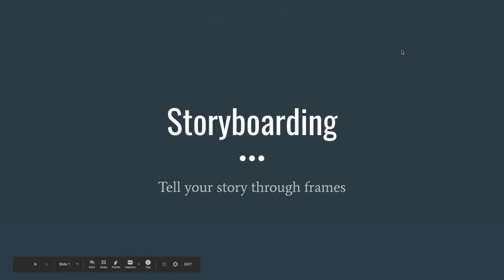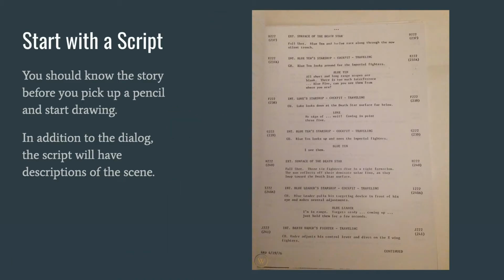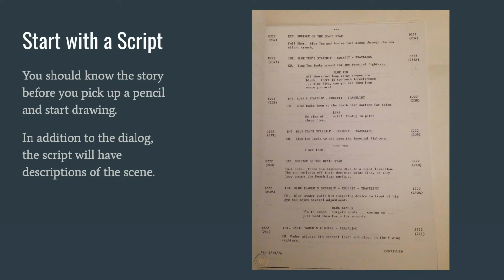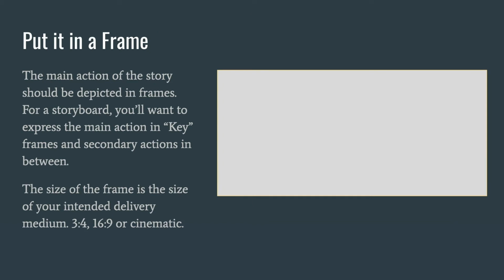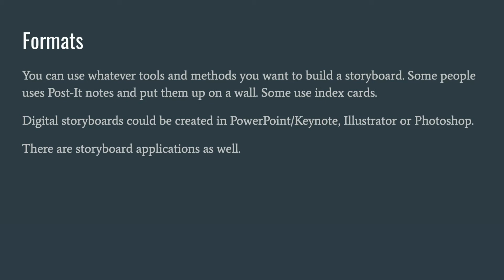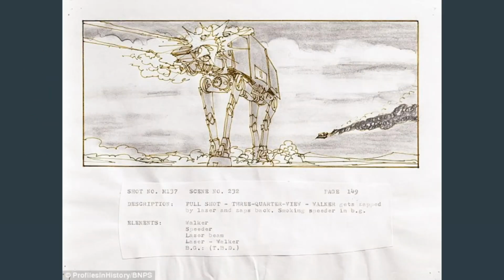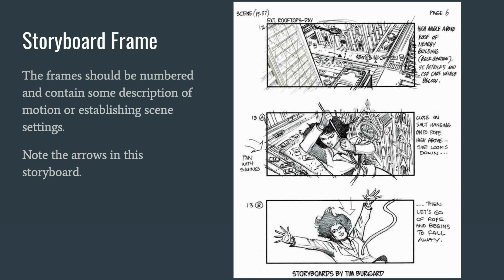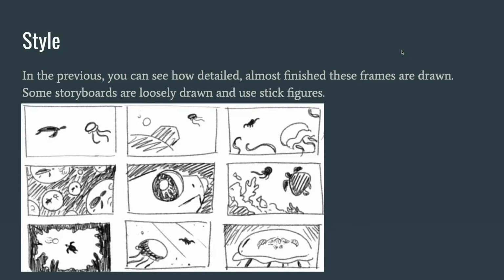Storyboarding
In this video, you'll learn about storyboarding as a tool to help you build your animations.